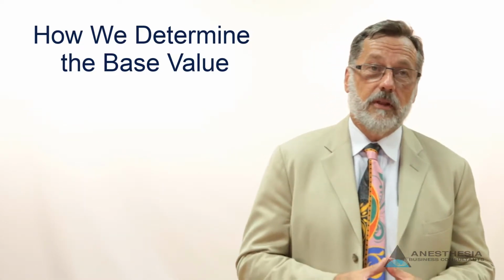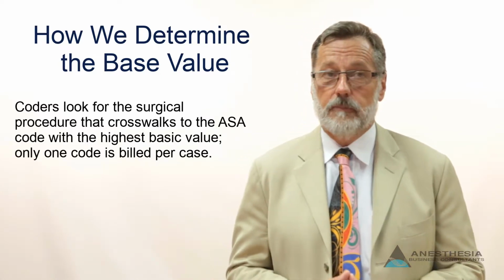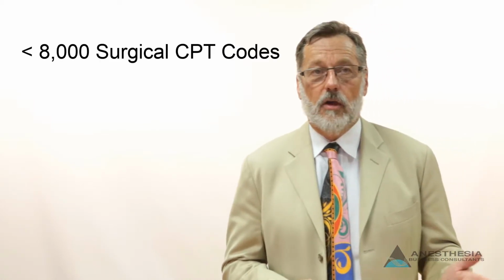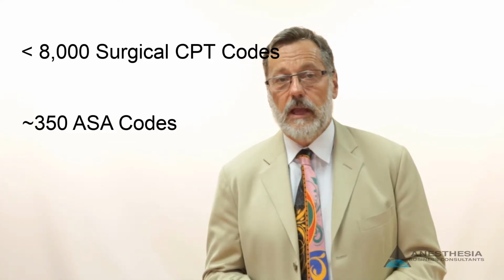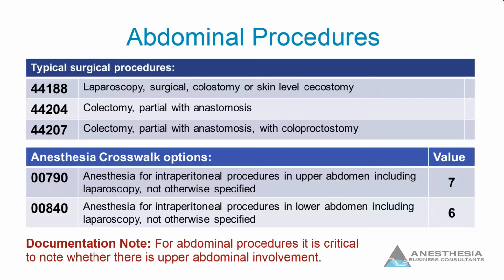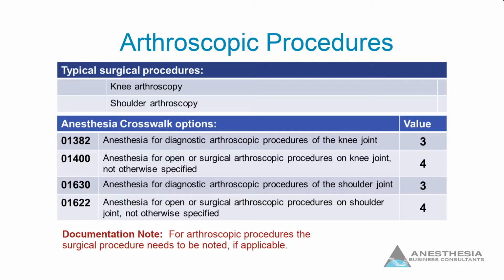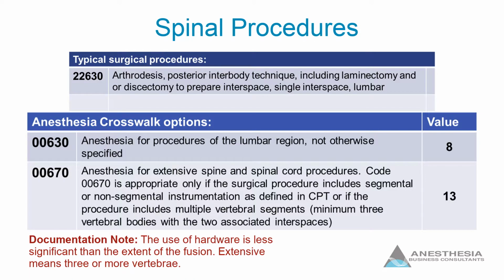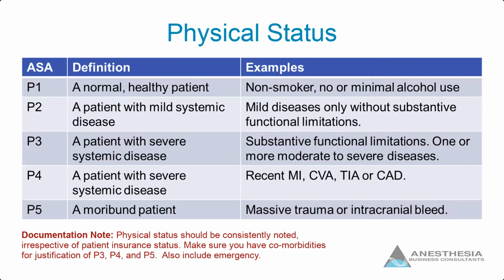Module 3 Anesthesia Documentation In-Service